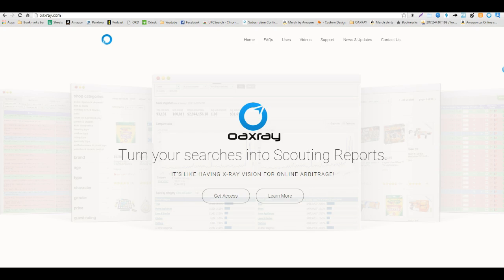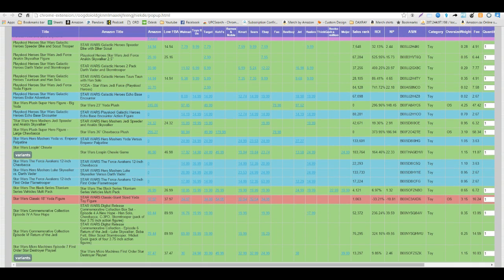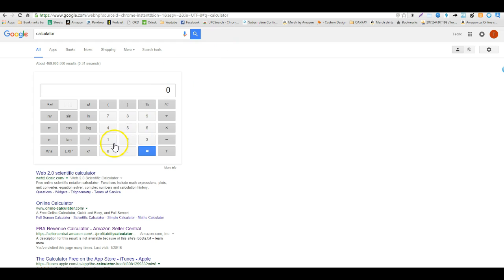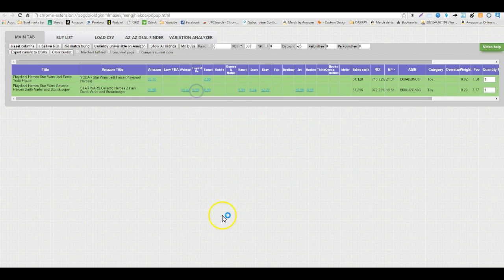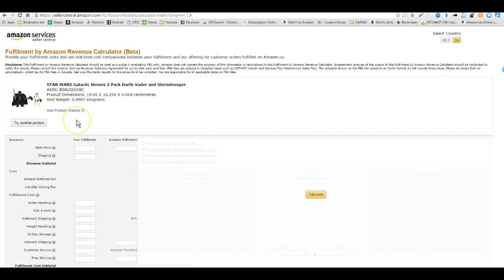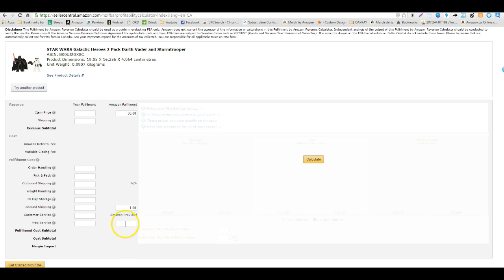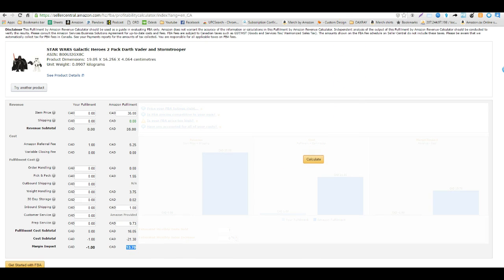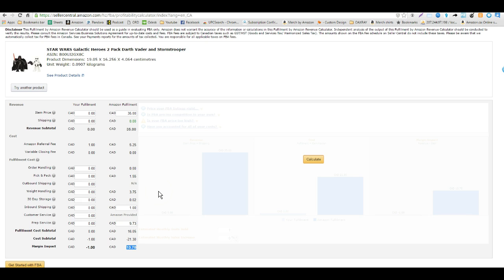Buy in the US Resell on Amazon.ca using OAXRAY for amazon fba sellers working from home